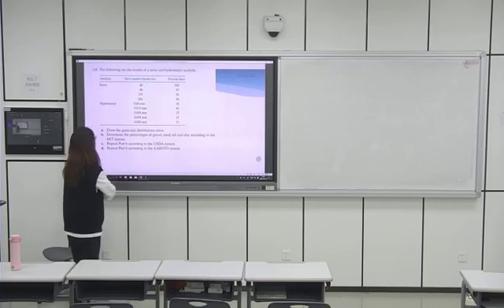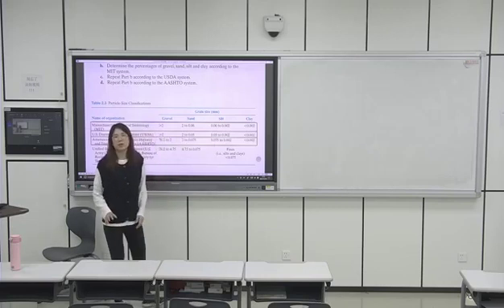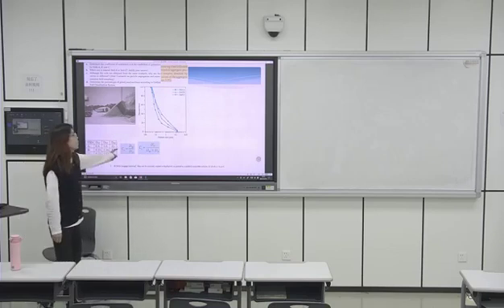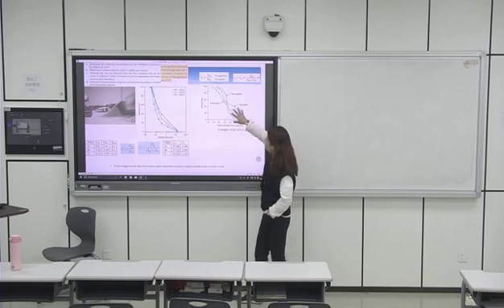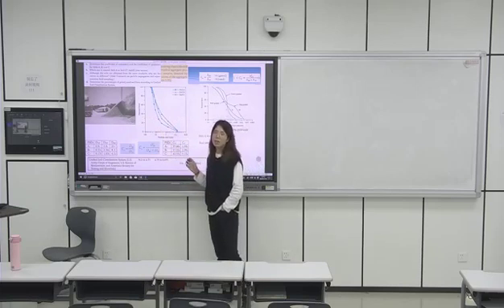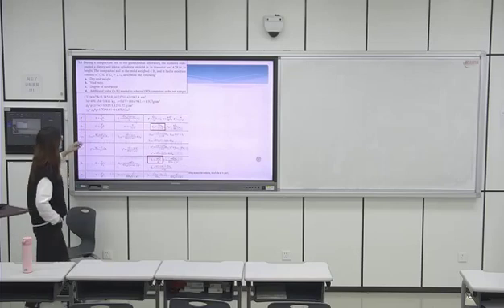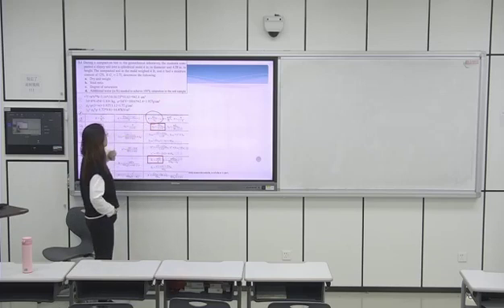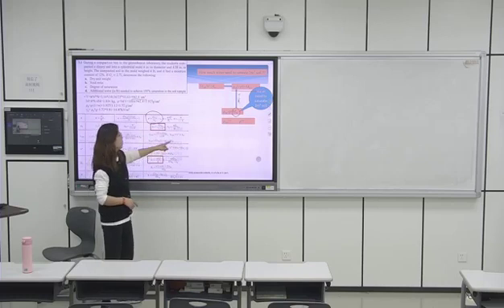Soil sept 16